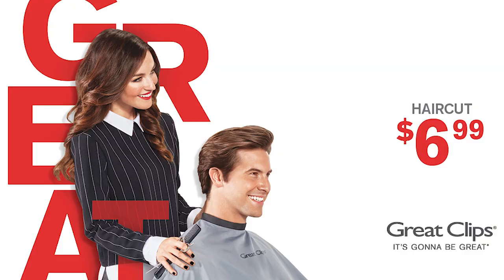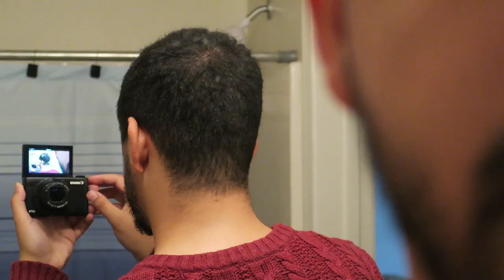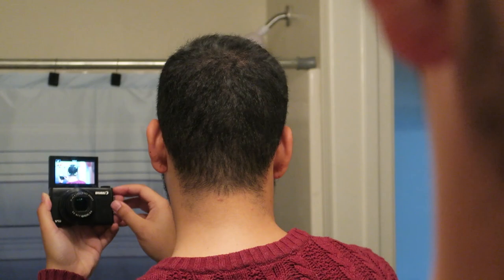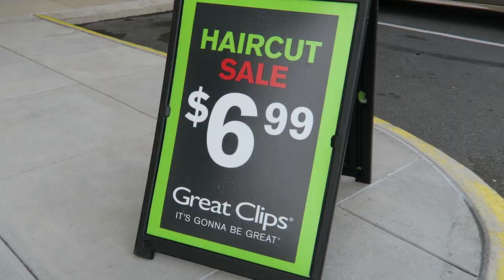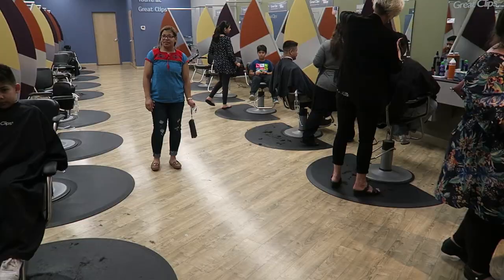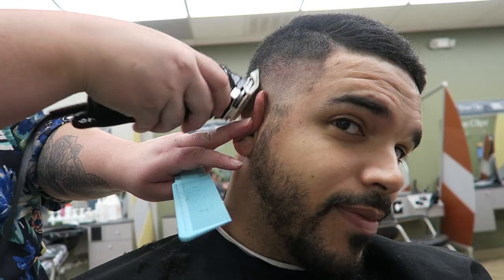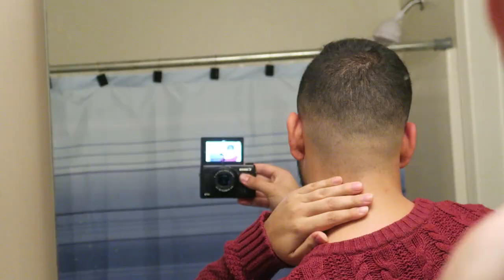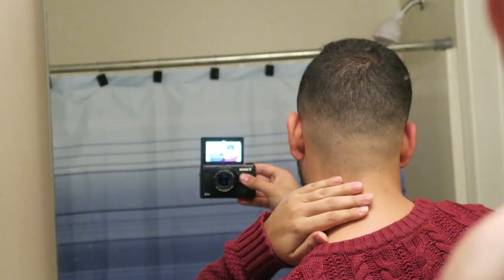$7 GREAT CLIPS HAIRCUT 🔥 HONEST REVIEW | FADE WITH HARD PART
Whats up guy's and gals, in this video i take a trip to Great Clips to get a 6.99 haircut to compare how it matches up to more expensive haircuts. In this video i also give you past experiences at great clips locations and talk about the pros and cons of great clips vs. going to a barber shop. Hope you enjoy this video!  The type of haircut style I got is a high fade with a hard part.

Add me on PS4 lets play Call of duty or fortnite: the_brandoncook

HAIR PRODUCTS I USE FOR MIXED CURLY HAIR

Axe Smooth Look Pomade
Mixed Chicks Small bottle Leave in Conditioner for curly hair
Mixed Chicks large bottle Leave in conditioner for curly hair
Mixed Chicks large bottle shampoo for curly hair

Mixed Chicks Small bottle shampoo

CAMERA GEAR I USE FOR PERSONAL AND PROFESSIONAL VIDEO PRODUCTION

VLOG CAMERA CANON G7X
FAVORITE CAMERA
HEADPHONES USED WHILE EDITING

SHOTGUN MIC ON CAMERA
AUDIO RECORDER
FAVORITE LAVALIER MICS
FAVORITE TELEPHOTO LENS
R
FAVORITE PORTRAIT LENS

FAVORITE LENS EVERYONE NEEDS

FAVORITE ND FILTER FOR VIDEO
128
COMPACT CARD I USE